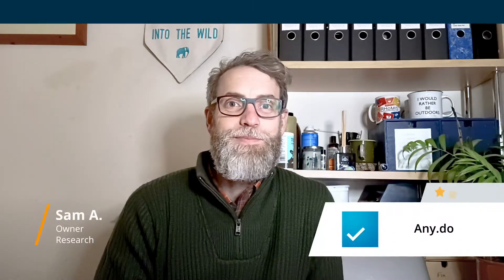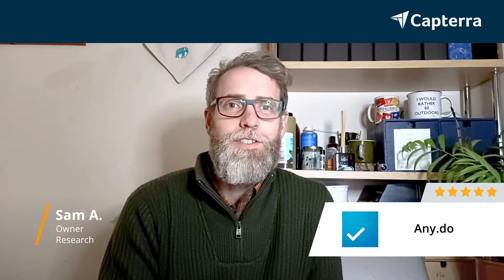Any.do Review: Best task manager with beautiful clean interface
💡📘 Interested in Any.do? Browse Any.do reviews, pricing and compare with popular alternatives

Any.do Review 2021.

Online and mobile task manager and to-do list.

Task management solution that helps businesses of all sizes schedule tasks, track progress and more.

0:00 Intro
0:10 What other software products did you consider or switch from?
0:31 What were the reasons you chose Any.do?
1:22 How easy was it to onboard and integrate Any.do into your business?
1:42 What recommendations do you have for others considering Any.do?"